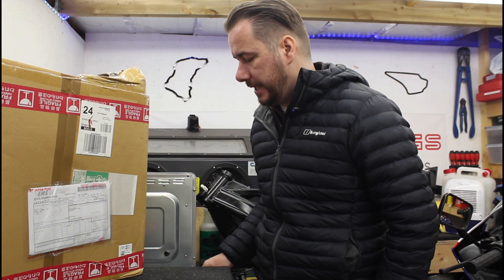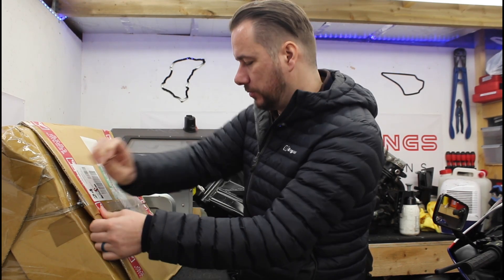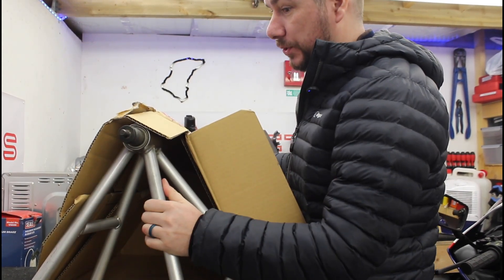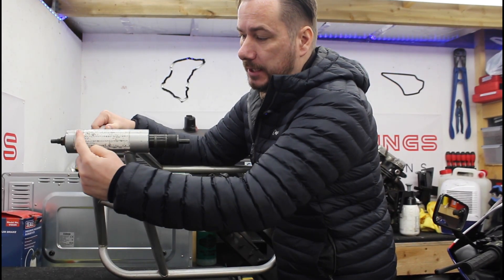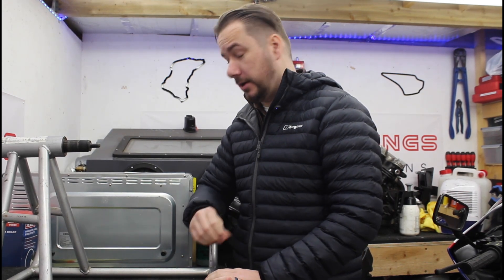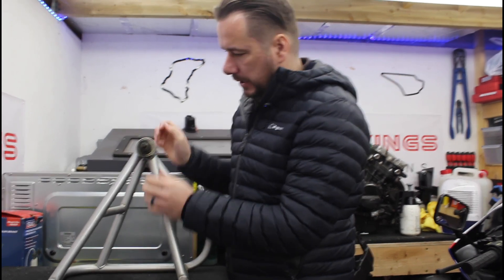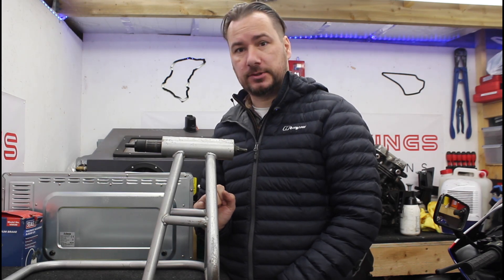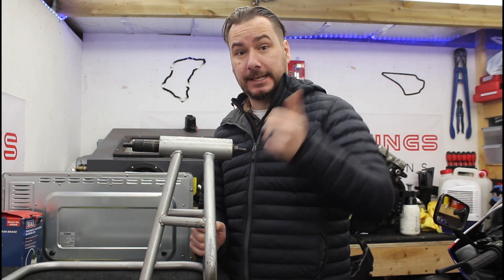A Paddock Stand From A Far Flung Land!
The latest delivery to the workshop from Japan, is a paddock stand for a certain model(s) of Honda. Can you tell what it's from?

I was planning to strip this and have repainted/powder coated, but I think this will look pretty OK after a good clean and polish... I'm slowly turning into @HenryColeTV  (just kidding, great work Henry!).

I'm slowly learning how to Vlog... now used the camera in fixed focus, but the table shake is not avoidable until I get a stabilised camera.

Delivered by EMS and @ParcelforceWorldwideOfficial